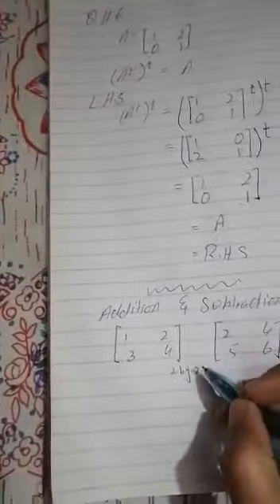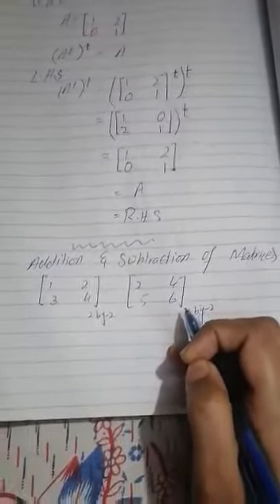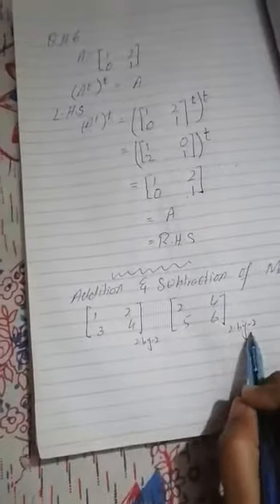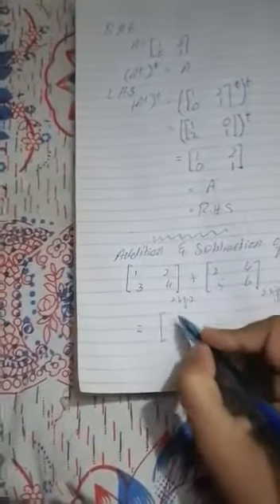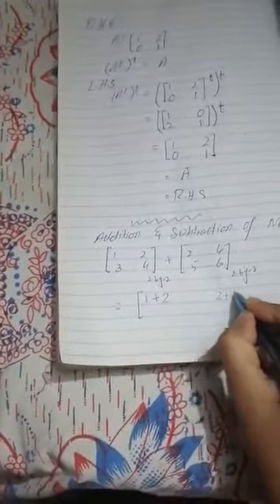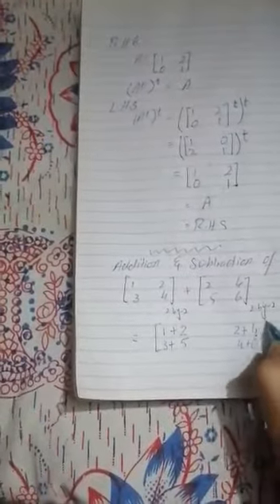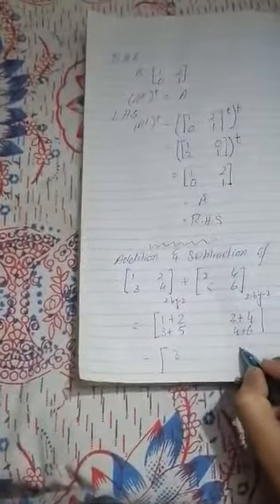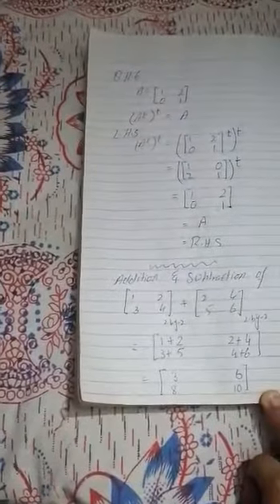Class Pre 9th Maths Exercise 1.3